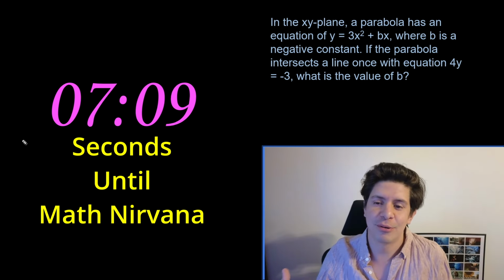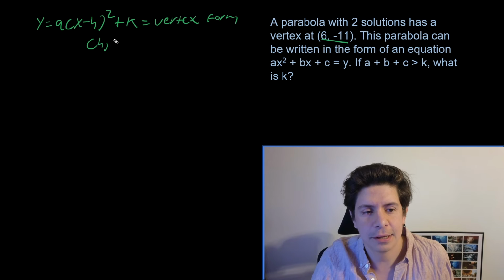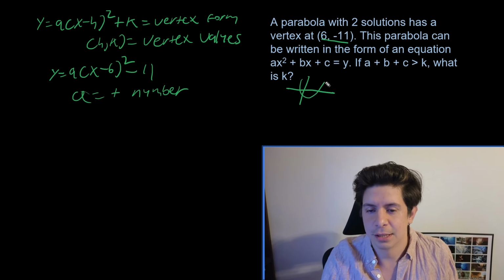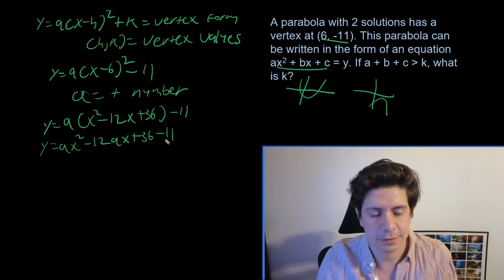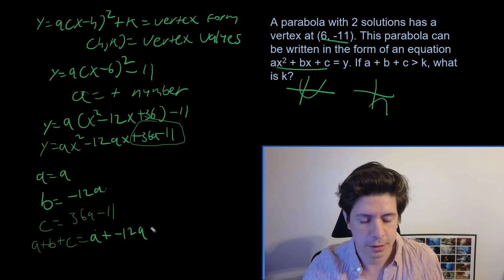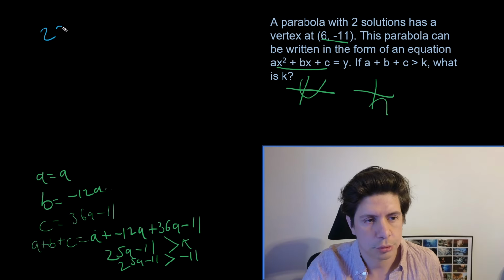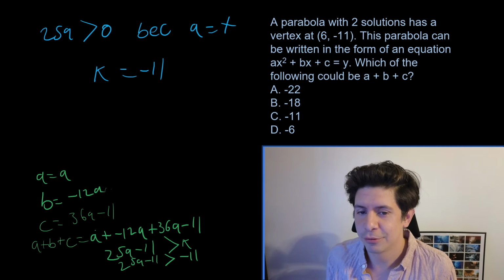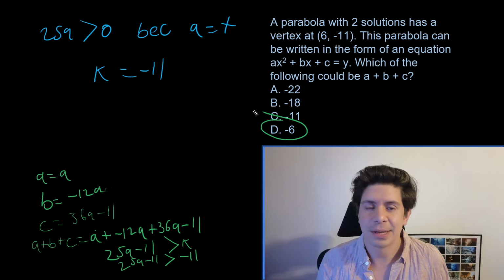The VERY HARD SAT Question That Tricks All My Students | SAT Math Question for November 2025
This question is more parabolas, but it's not about the discriminant this time. It's all about understanding the shape and the abstract way in which the question is asked.